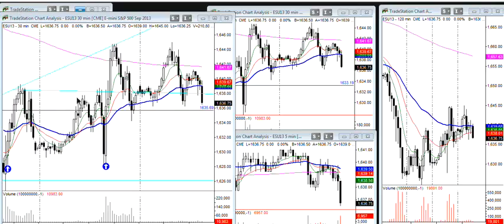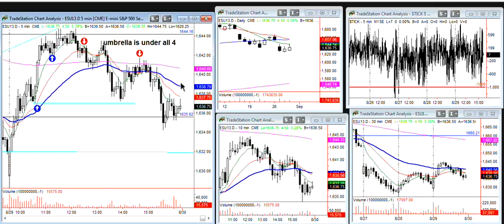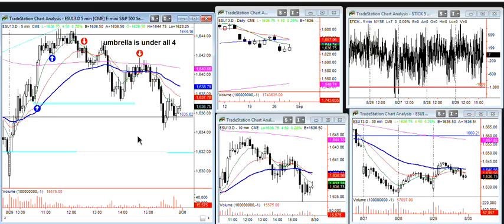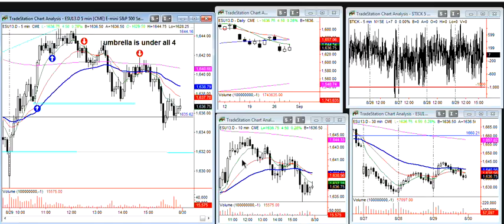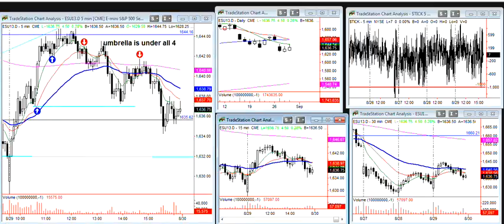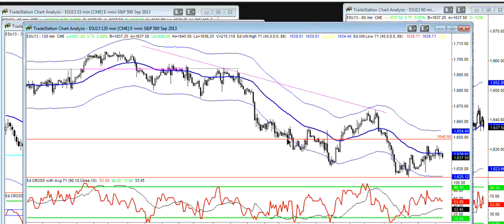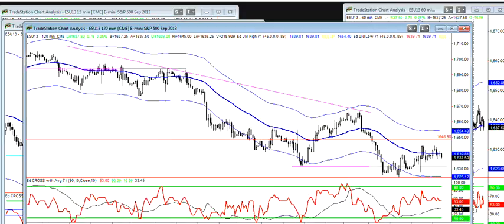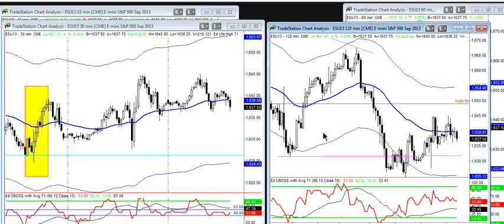MARKETwizardz Trading Room